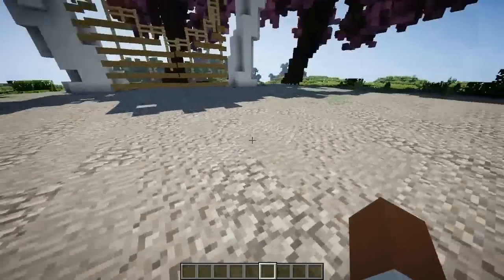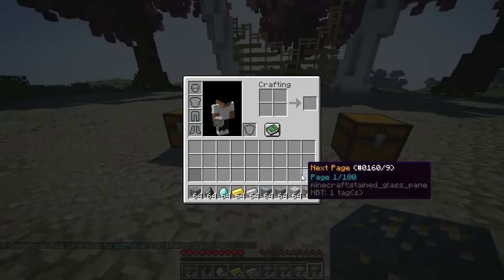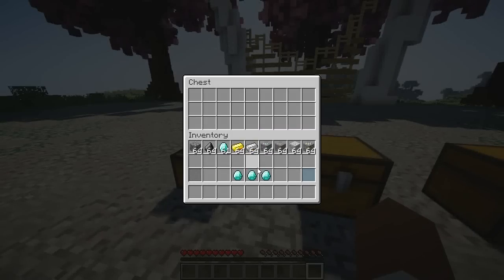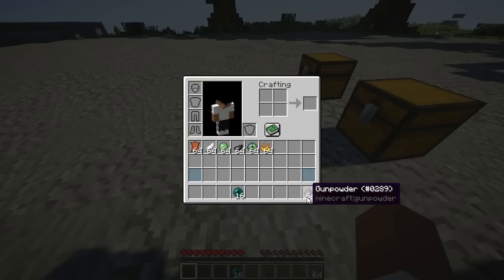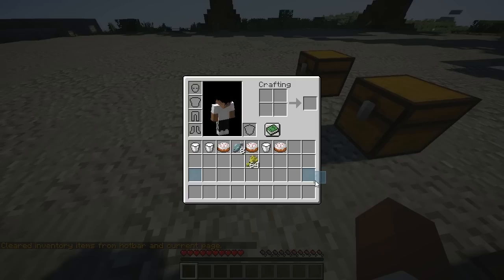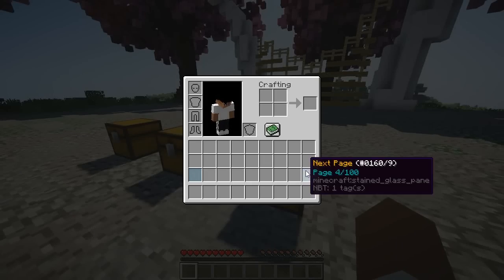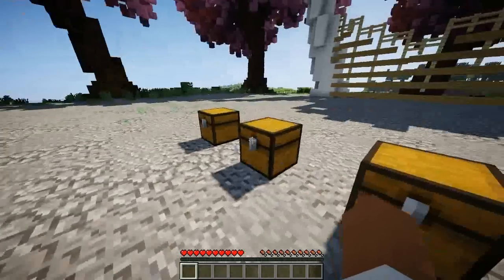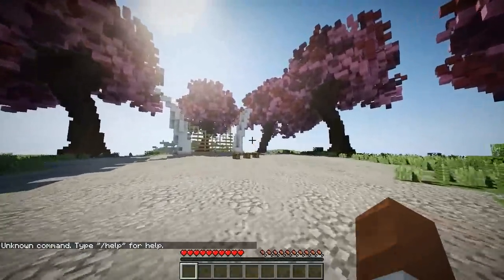InventoryPages Plugin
●Hey DiamondRushXD here, InventoryPages is simple it can add pages to your inventory for extra storage!